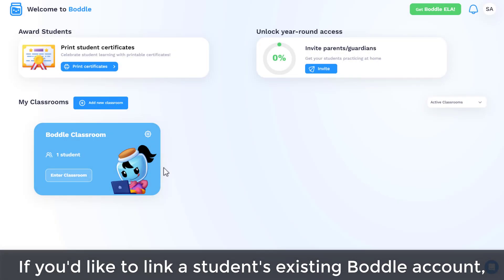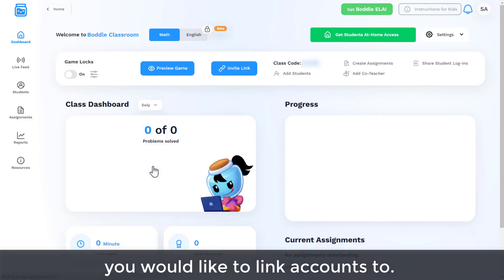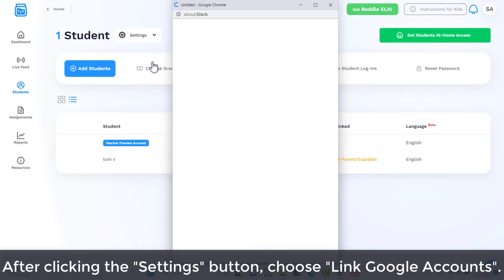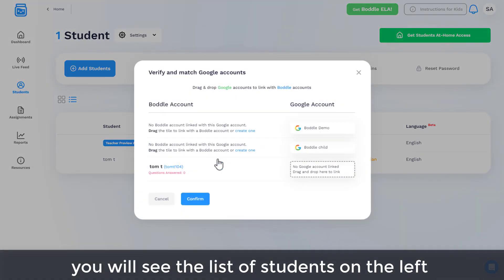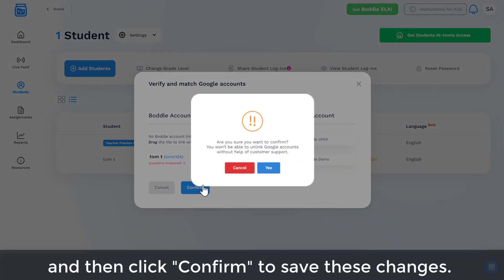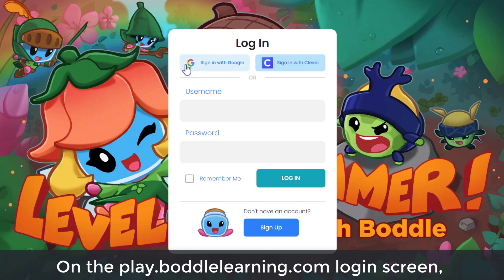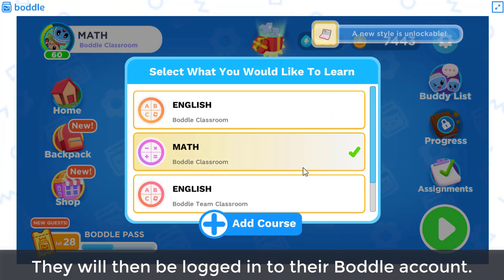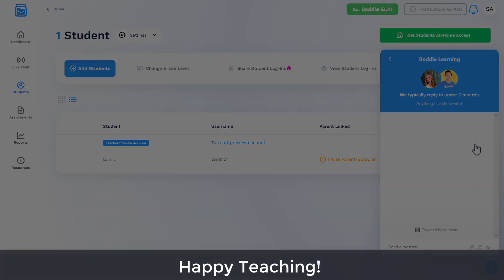How to Link Google to Existing Student Accounts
Here's how to link Google accounts to existing student accounts for easy sign in!